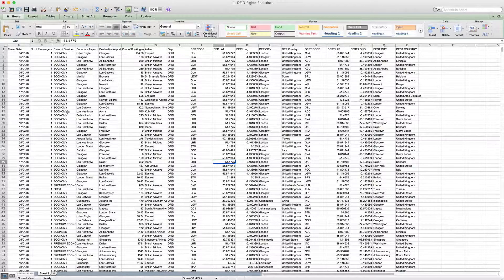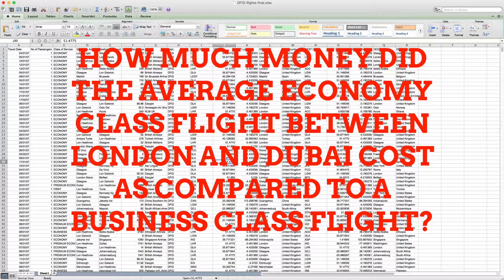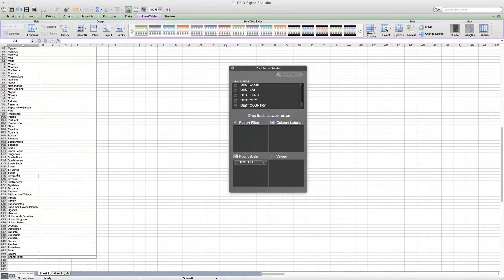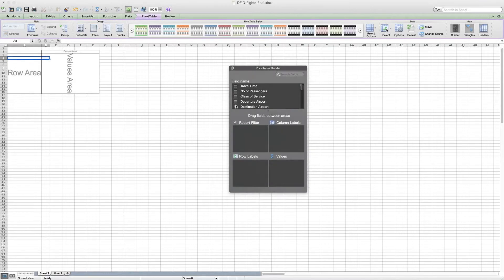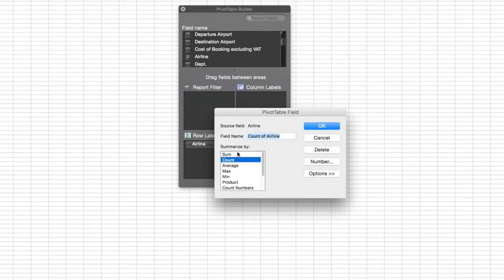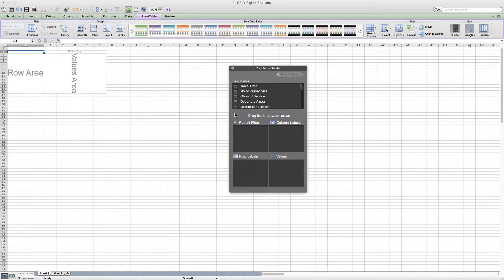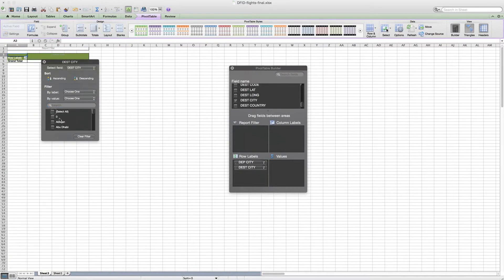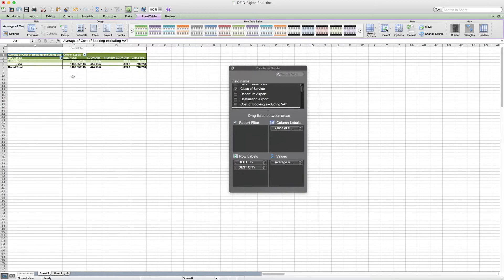How to... summarise data using PivotTables in Excel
In this video we work with a data set of DFID flight data to learn how to summarise data for visualisation using PivotTables.
OTT TV offers new insights into the world of think tanks.

For the 2019 series of  OTT TV, On Think Tanks and MediaTank Productions talk to members of the global think tank community, including thinktankers, think tank scholars, policy entrepreneurs and think tank funders, about their experience working with think tanks across the world.